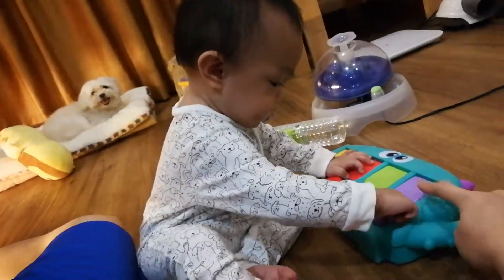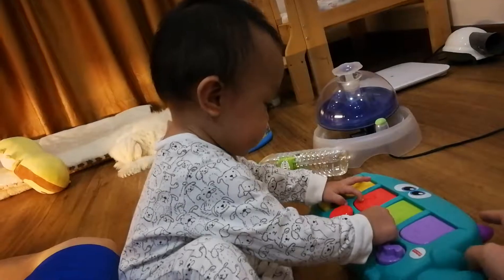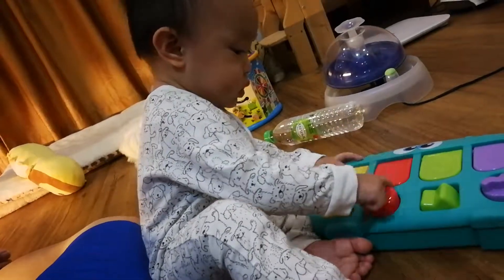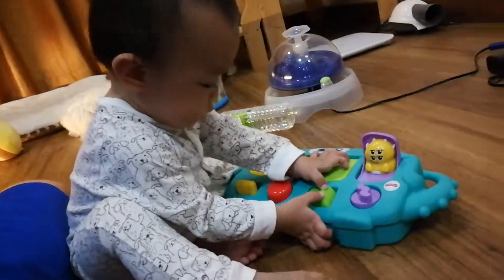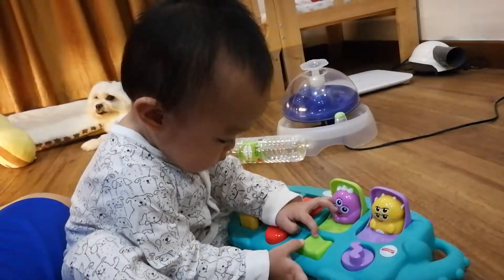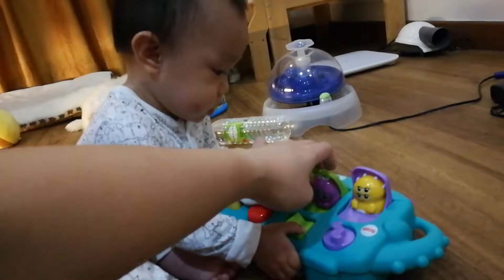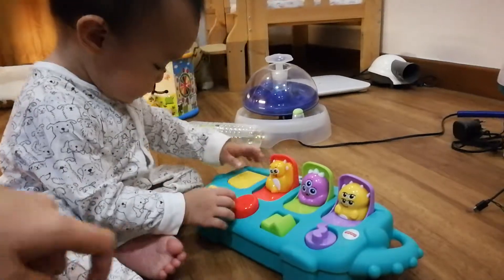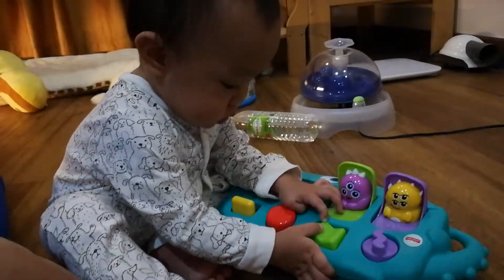Baby Zac Learning About Buttons - Fisher and Price Review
Baby Zac Learning About Buttons by Fisher and Price